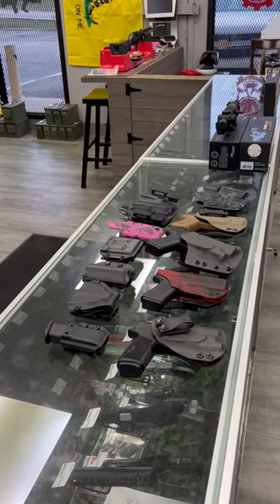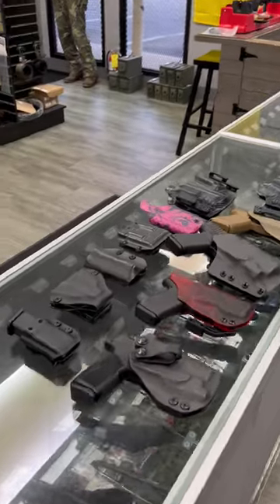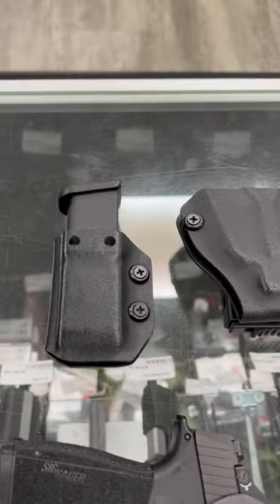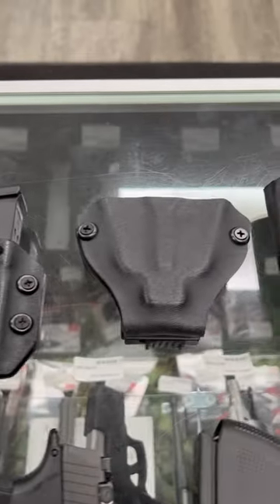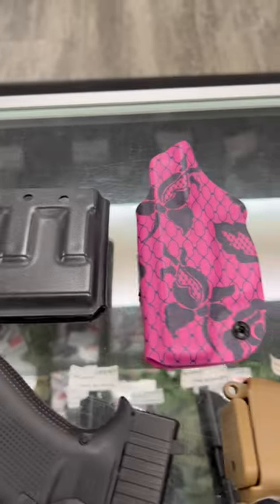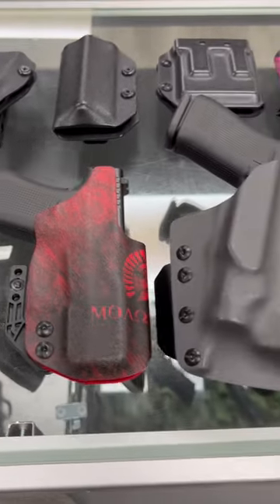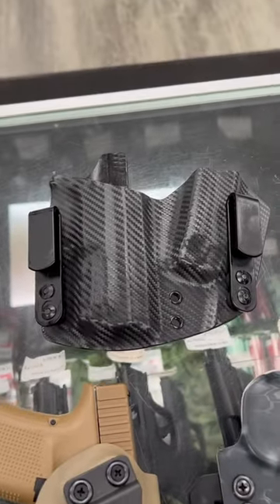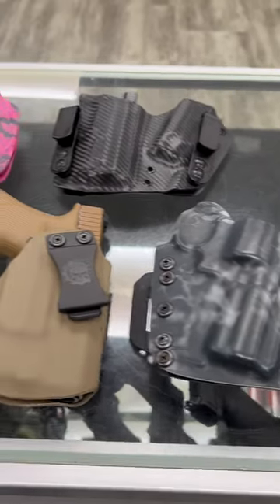Gearcraft Holsters - Custom Kydex!!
Mountainmanarmory.com

Mountain Man Armory, LLC is a family owned and operated gun store located in Jasper, GA. We are first and foremost, shooters and firearms enthusiasts ourselves with a passion for helping everyday citizens arm themselves with firearms, gear and knowledge. We are committed to promoting and protecting the 2nd Amendment, and helping to ensure the right to keep and bear arms remains an integral part of the American way of life for generations to come.

Mountain Man Armory is also the home of GearCraft Holsters, offering a vast variety of custom kydex solutions to fit your needs.